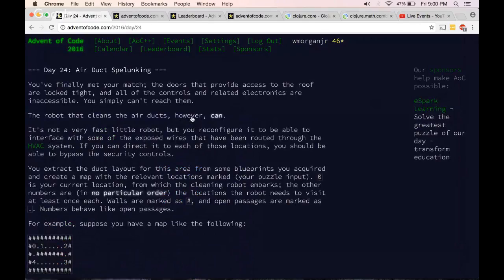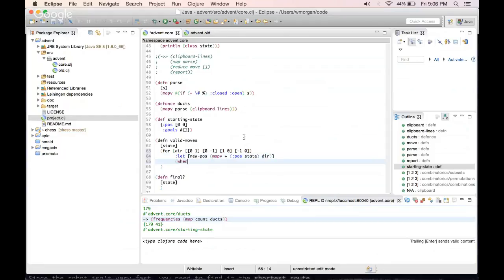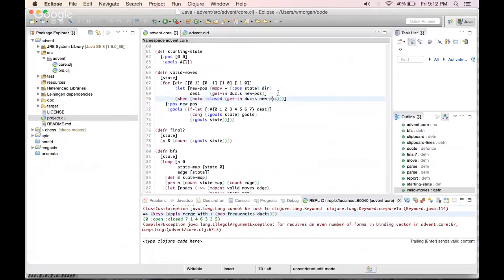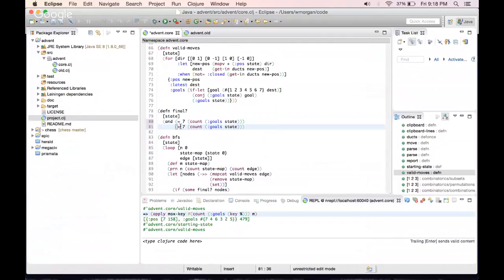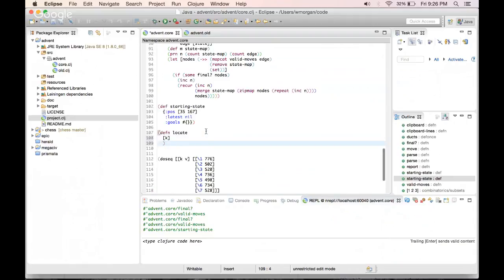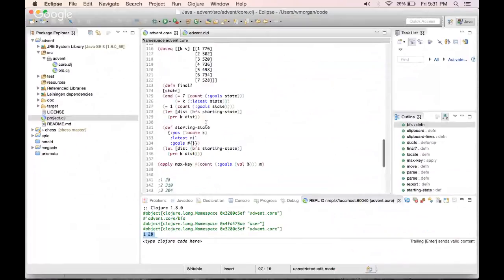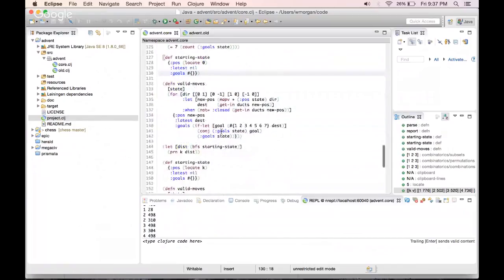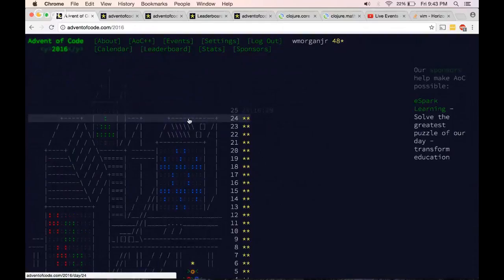Advent of Code 2016 December 24